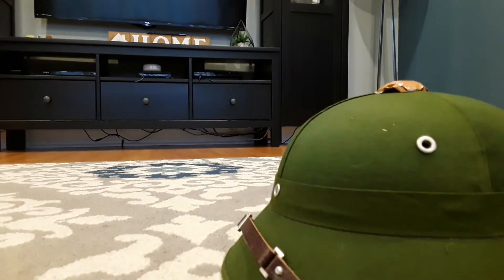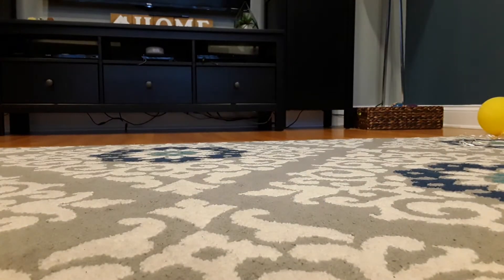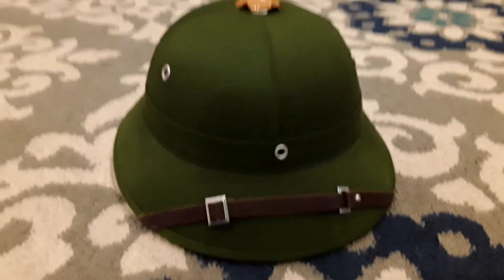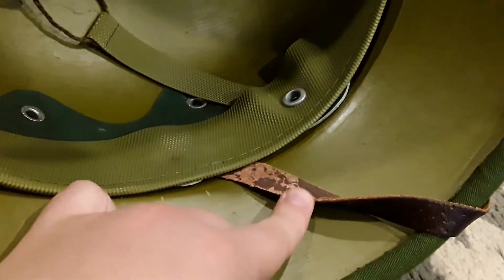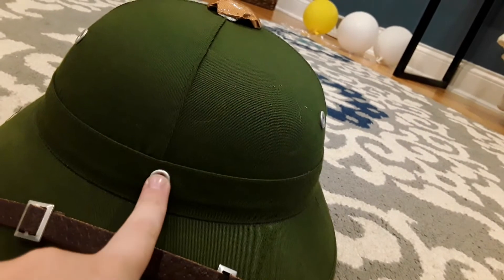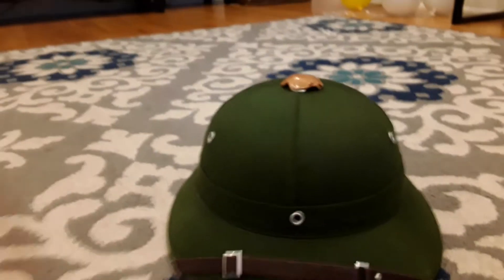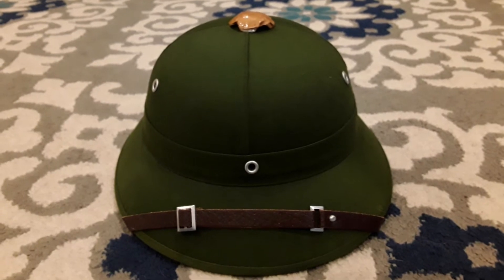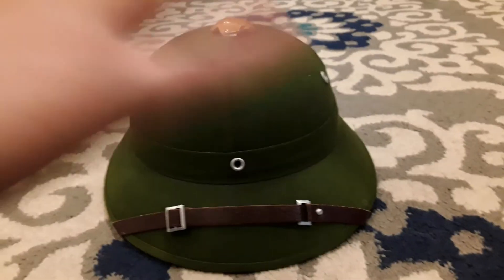Vietnam war vietnamese helmet review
Vietnam war helmet review